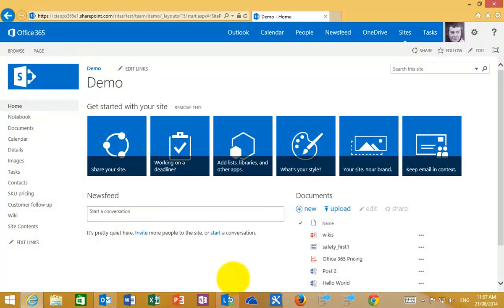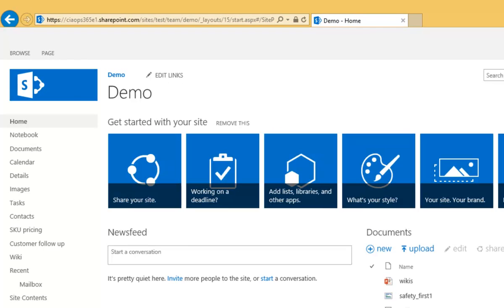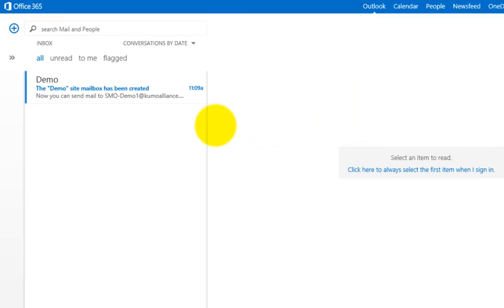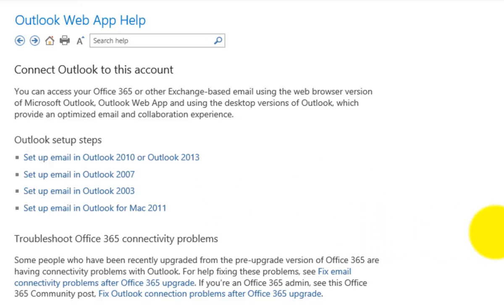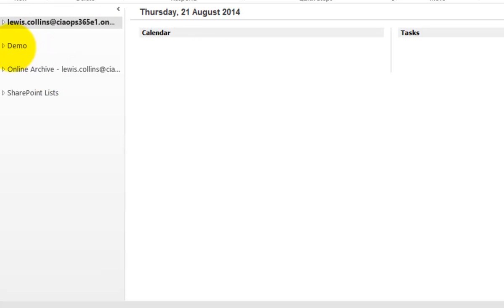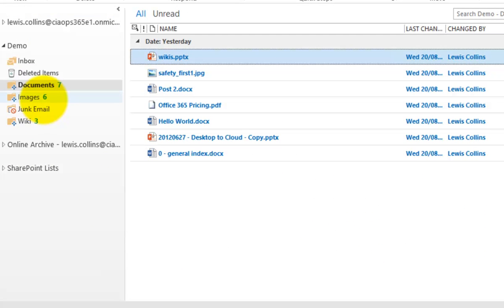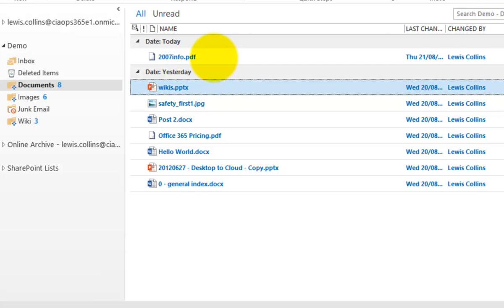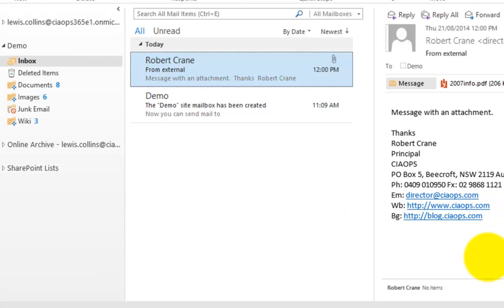SharePoint Online Site Mailbox Basics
This video will show you how to add a Site Mailbox to your Office 365 Team Site. You see how to access and configure the mailbox on the Web and also in Outlook. You see how to receive mail to this mailbox and then easily move attachments to a Document Library in SharePoint Online.